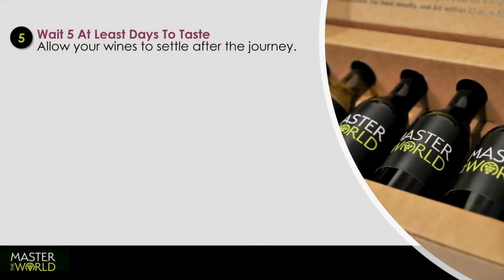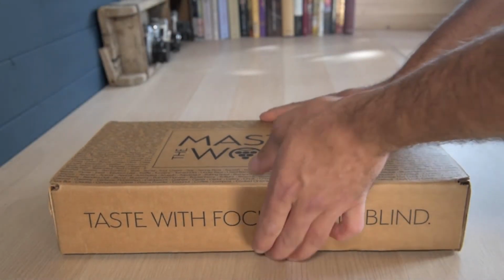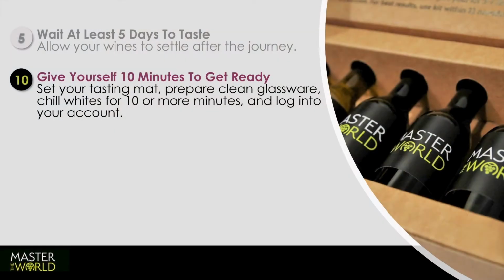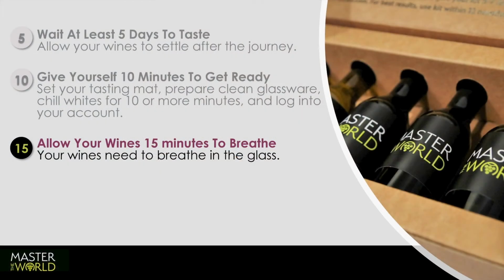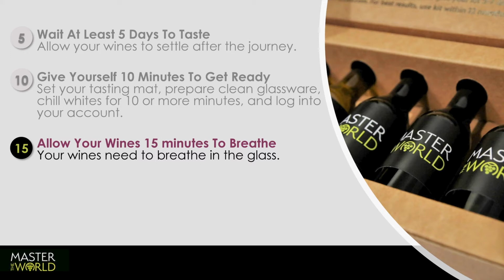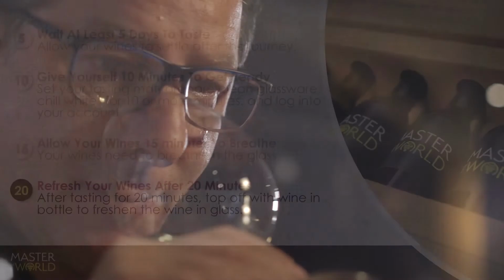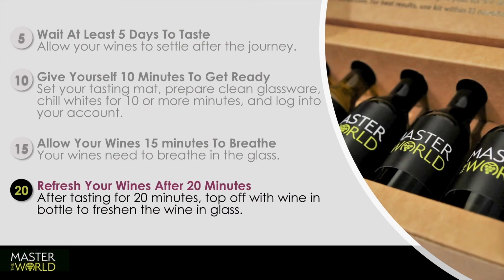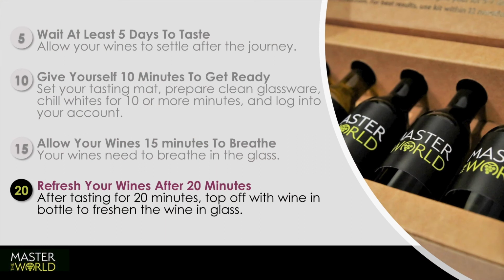Unboxing with Evan: MTW-5-10-15-20 Rule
Getting your Master the World wine kit? Learn Master Sommelier Evan Goldstein's quick rule on how to unbox our kits with the 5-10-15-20 Rule.